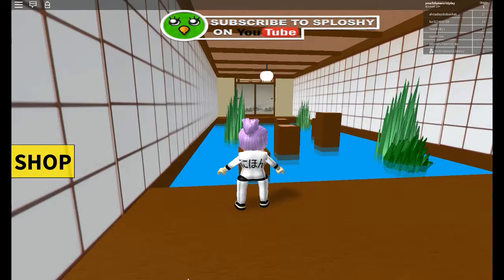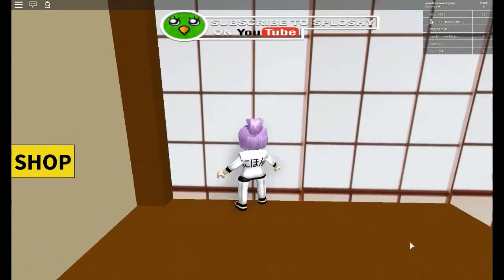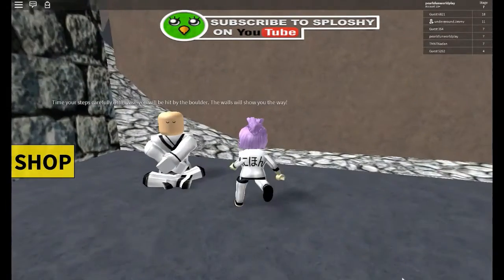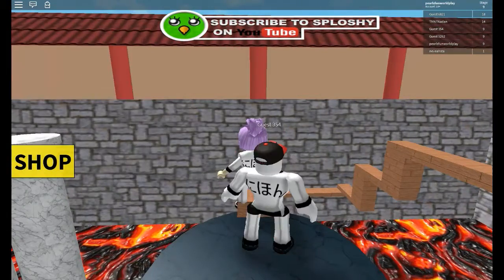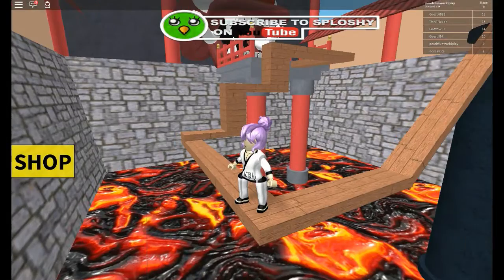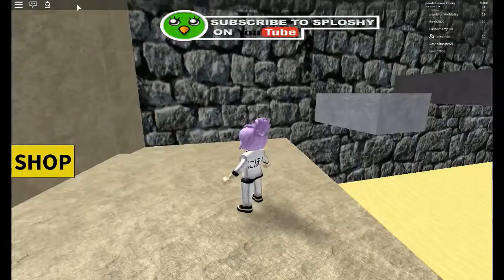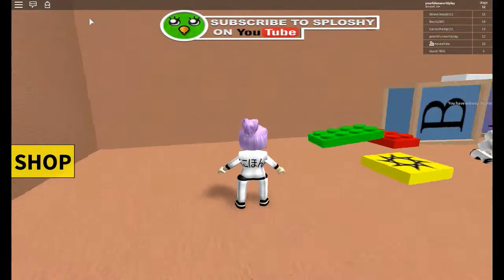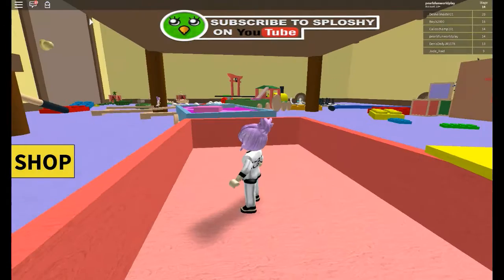ROBLOX OBBY - Ninja Training Obby! Play with me!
Join me playing Roblox - Ninja Training Obby (link below)! :) This obby is a lot of fun! Lots of jumping, balancing, ninja stars and *aliens*?! Alien skulls at least - weird!

Follow me on Roblox: pearlsfunworldplay

Thank you for your support, views, likes, and comments. And thank you so so much to all my subscribers - you guys are the best - thank you!